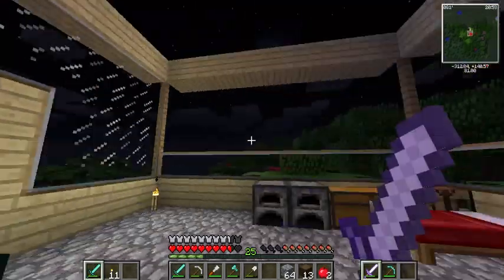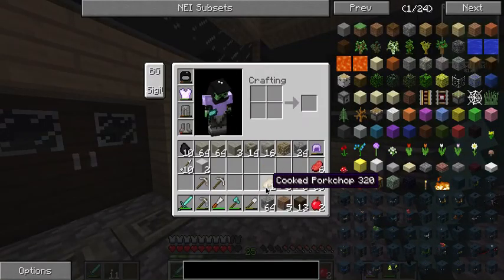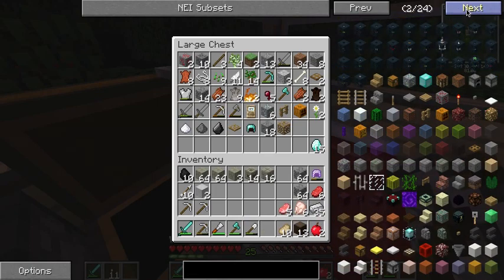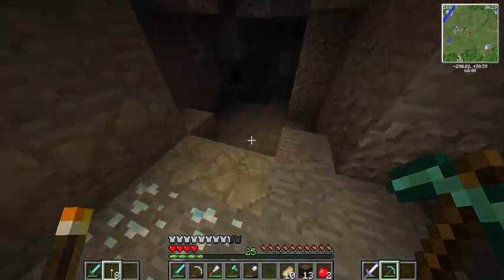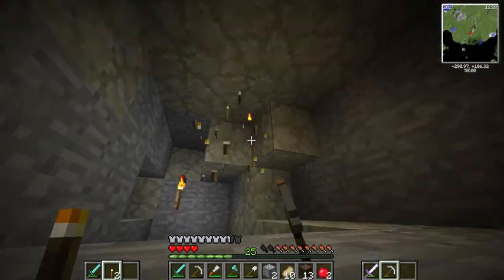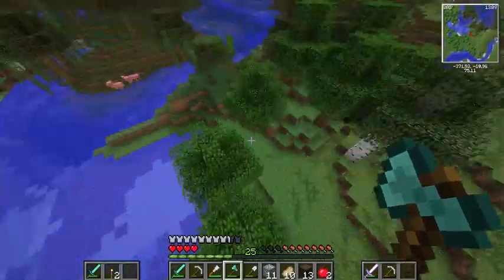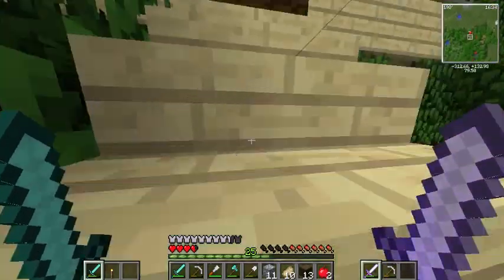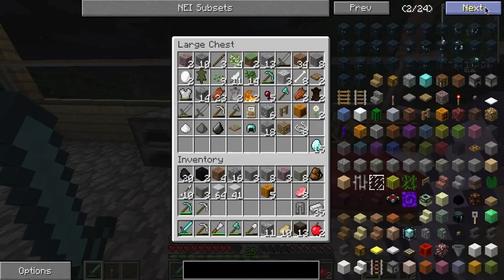HUGE IMPROVMENT ON THE HOUSE/NEW TOOLS!! | Minecraft Legacy Survival #5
I also forgot to mention that I got new swords and tools, they look like diamond but they are
made out of a different ore called Aparatite, and I also killed some mobs and got some
different armor and put it on